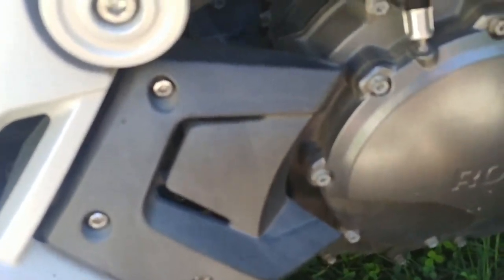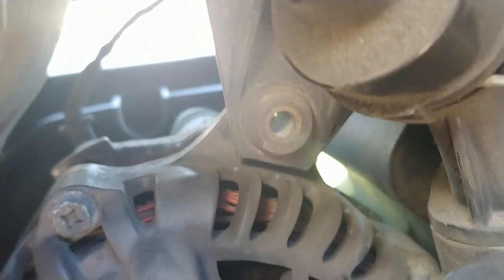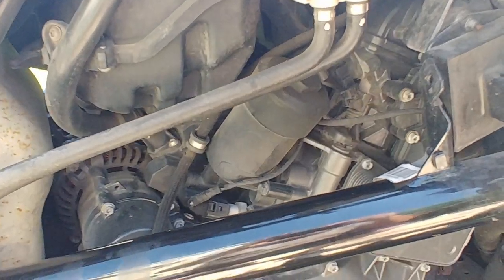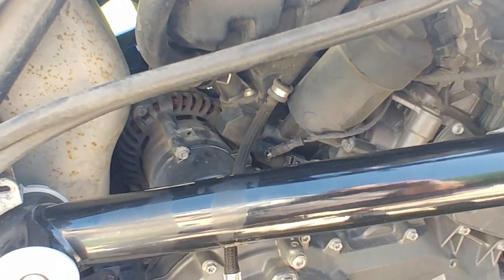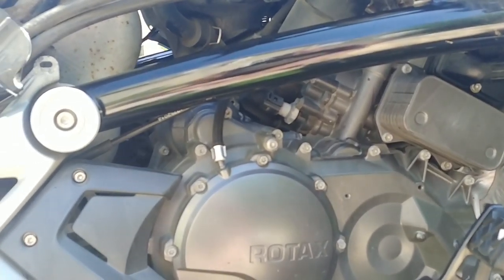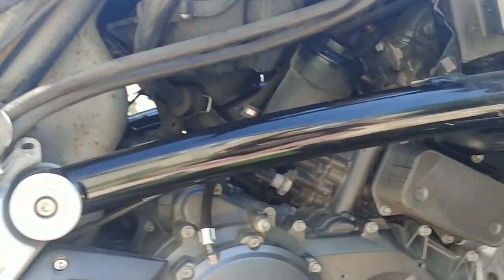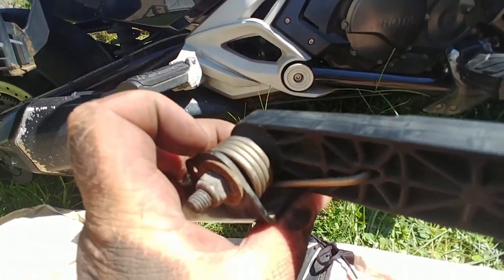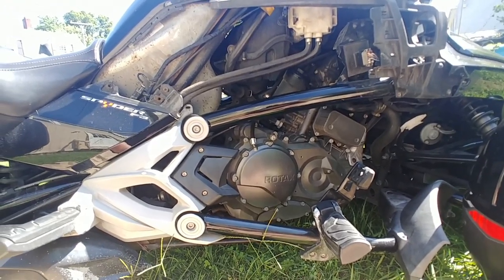OIL CHANGE ISSUE AND A BAD BRP BELT TENSIONER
ITS TIME TO CHANGE THE OIL IN MY SPYDER AND ONCE AGAIN WE HAVE METAL ON THE DRAIN PLUG. THE BRP BELT TENSIONER DID NOT LAST!